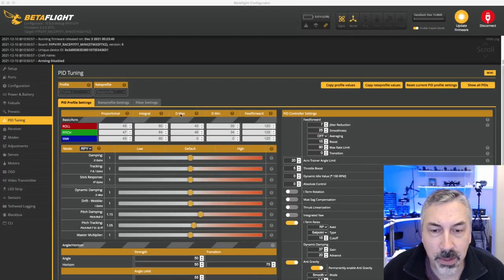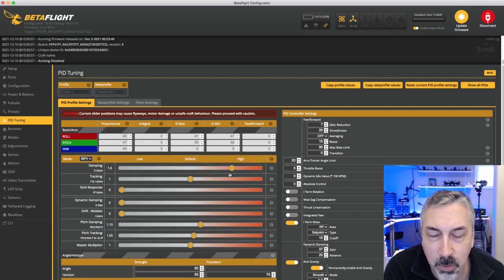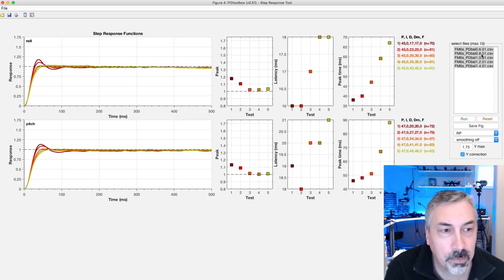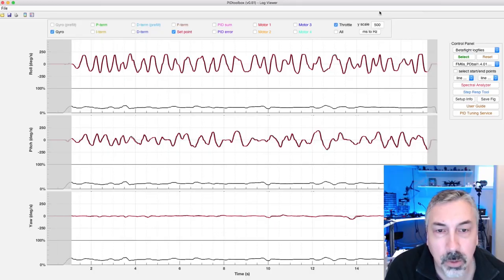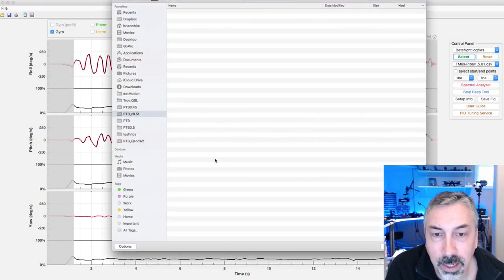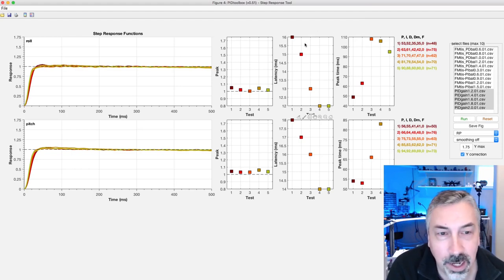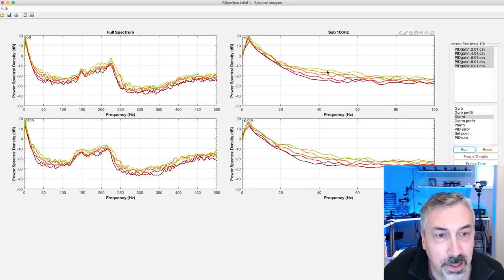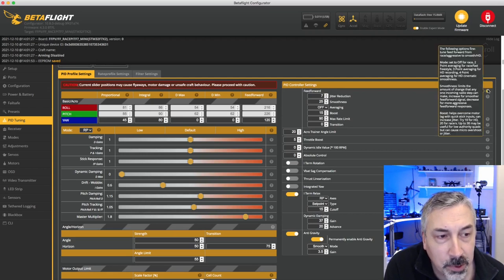Basement Tuning using the New Betaflight 4.3 Sliders!!!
Timeline:
0:00 Intro
0:14 P-D balance tuning using BF 4.3 sliders
4:03 P-I balance tuning using BF 4.3 sliders
6:24 PID gain tuning using BF 4.3 sliders
9:05 How to assess oscillation with high PID gains
11:17 Tuning Yaw and final remarks